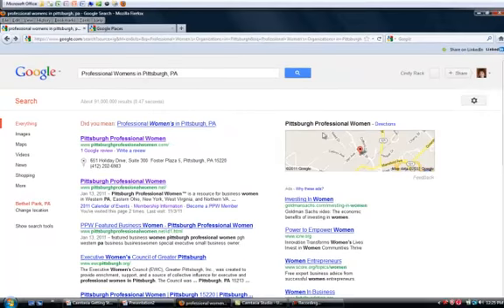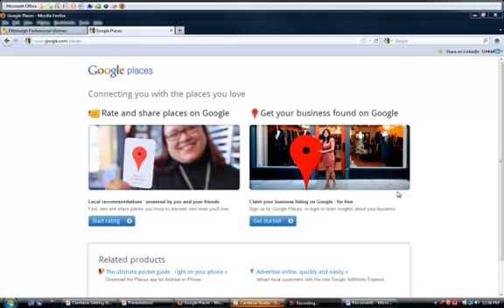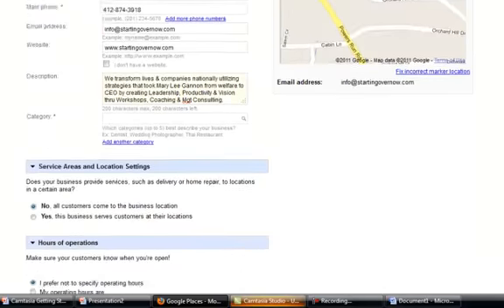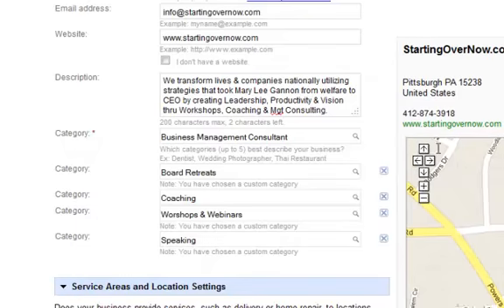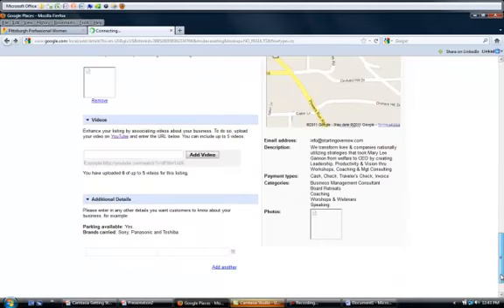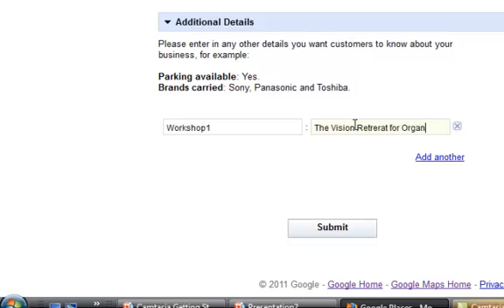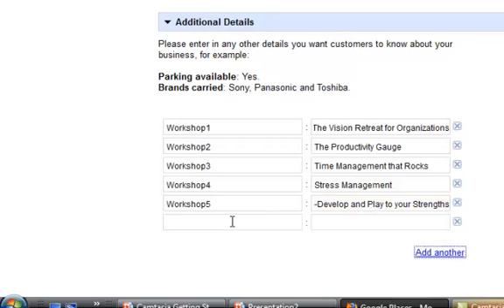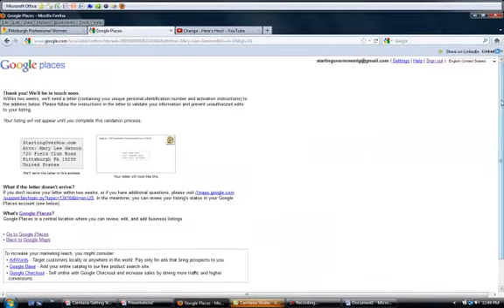Claim Your Google Place Page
This video explains why you need a Google Place Page and step by step instructions as to how to create and claim it.